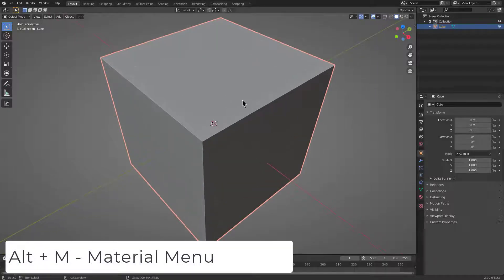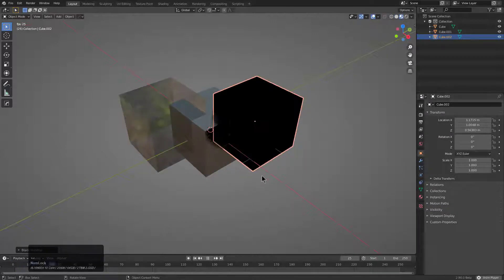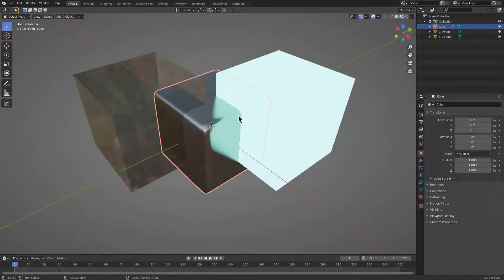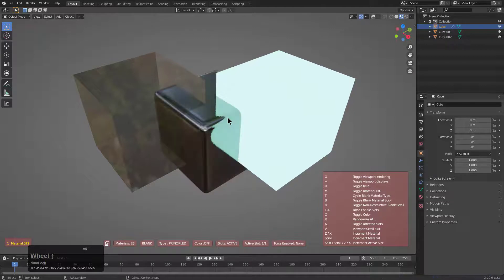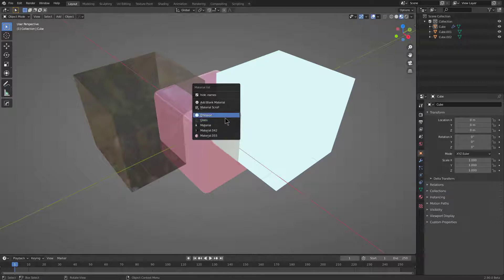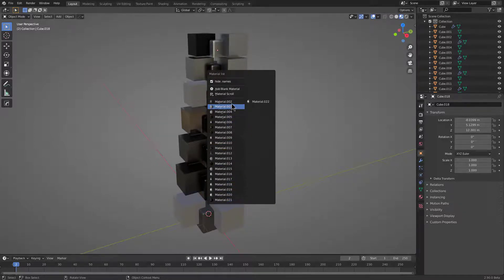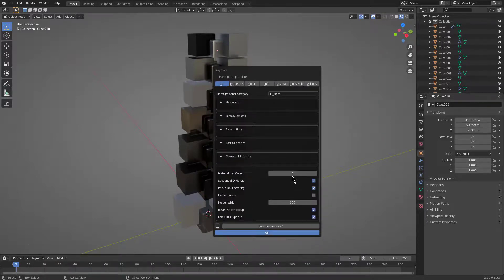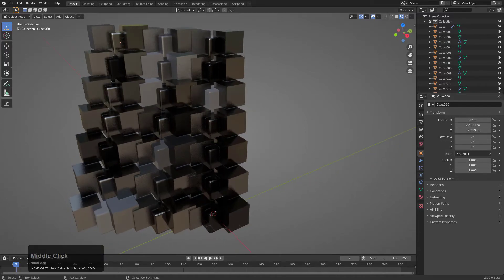hardops 986X - Alt + M (7)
The material submenu has been expanded to be more capable with material addition. This video aims to explain how to get the most out of alt + M